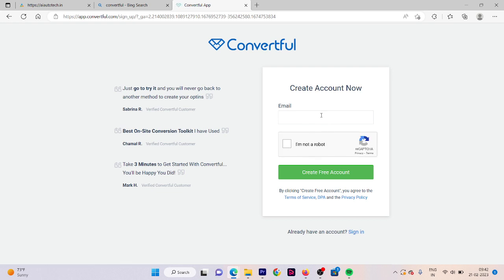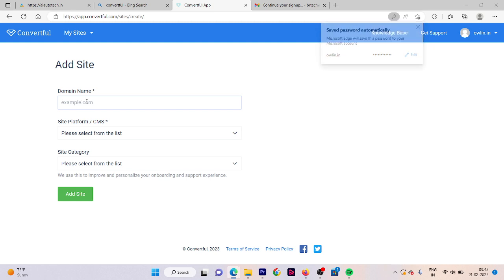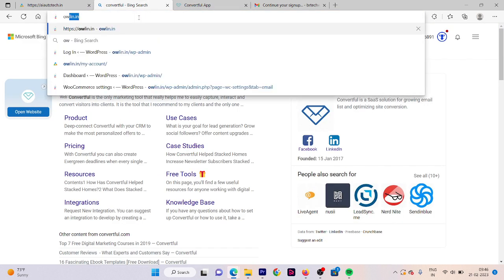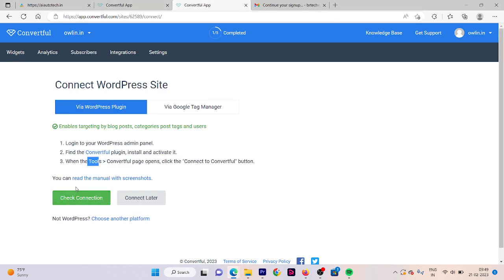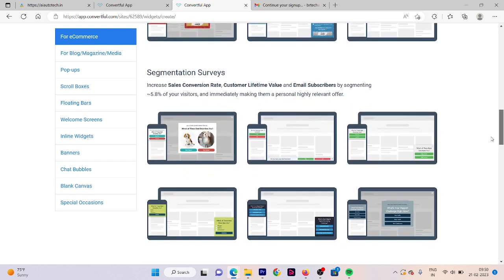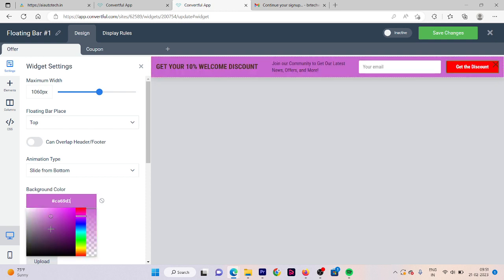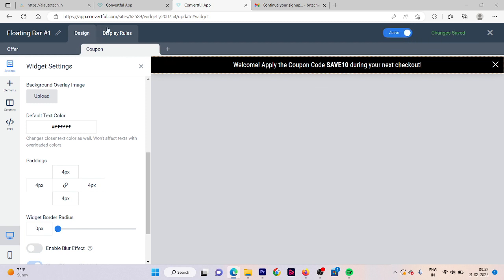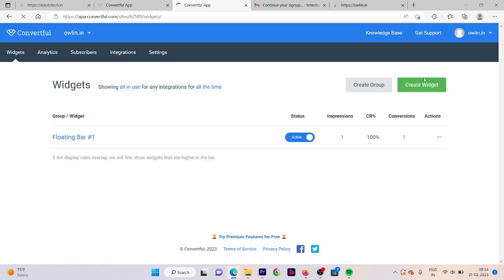How to Create FREE Popups using Convertful Plugin in Wordpress in 2023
In this video, I'll show you how to create FREE popups using the Convertful plugin in WordPress.

This plugin is available in the WordPress plugins directory and lets you create custom popups for your website in minutes. After watching this video, you'll be able to create custom popups using the Convertful plugin in WordPress, and save some time in the process!